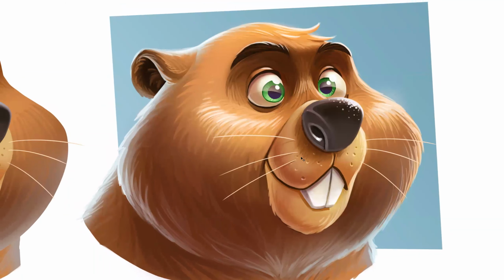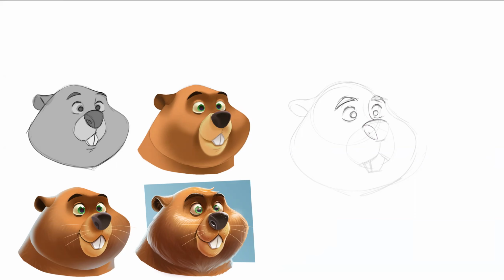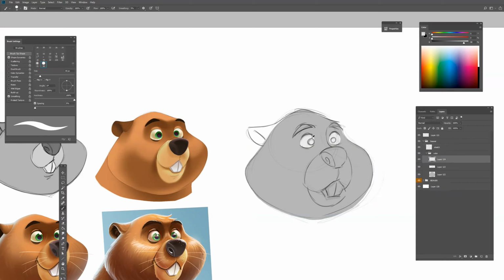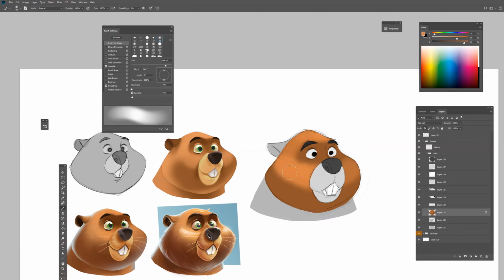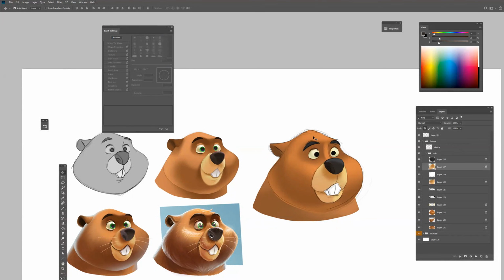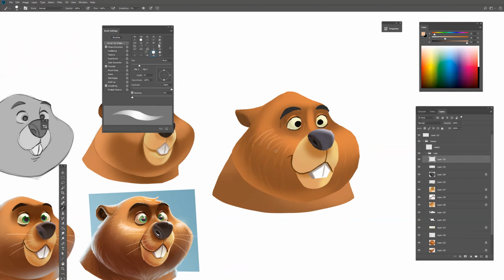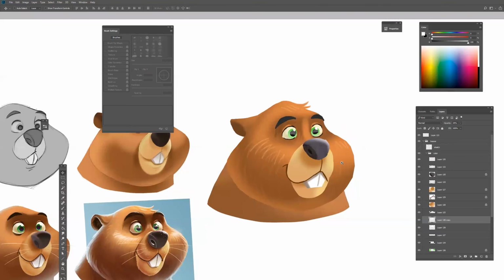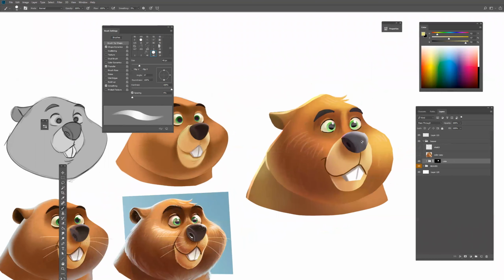Cartoony animal painting tutorial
In this video I'm drawing a beavers head in adobe photoshop.